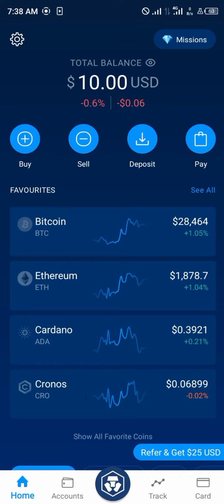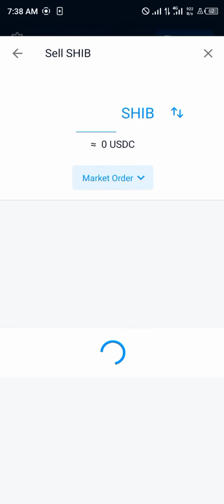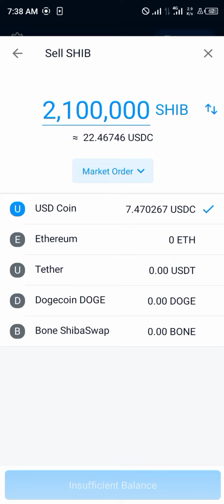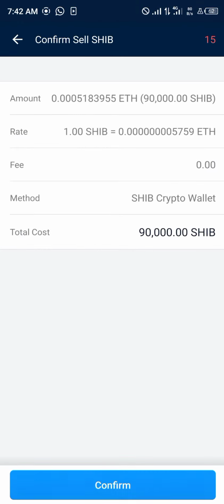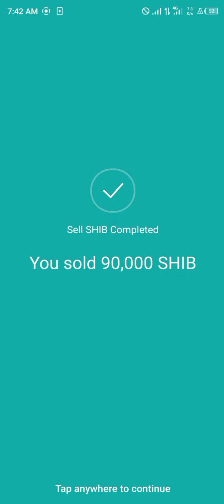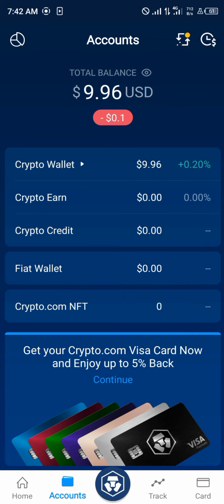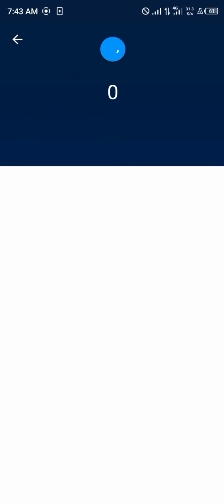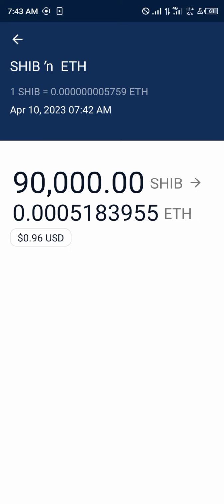How to Sell Shiba on Crypto.com App (Step by Step)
In this quick video, I will show you How to Sell Shiba on Crypto.com App step by step.

"Are you looking to sell your Shiba Inu coins but don't know where to start? Don't worry, we're here to help."

"Selling Shiba Inu on Crypto.com app is easy. Here are a few steps to follow."

Step 1: Open the Crypto.com app and go to the 'Trade' tab. Here, you can choose if you want to sell or trade your Shiba Inu coin."

"Step 2: Once you have selected 'Sell,' enter the amount of Shiba Inu coins that you want to sell."

"Step 3: Choose the currency that you want to trade your Shiba Inu coins for. You can choose from various options, including Bitcoin, Ethereum, and USDT."

"Step 4: Confirm your transaction, and your Shiba Inu coins will be sold."

"But what if you want to withdraw the money from your Crypto.com account?"

"To withdraw money from your Crypto.com account, you need to follow these simple steps."

"Step 1: Go to the 'Withdrawal' tab and choose the currency that you want to withdraw."

"Step 2: Enter the amount that you want to withdraw, and choose your withdrawal method."

"Step 3: Confirm your transaction, and you will receive your money in your chosen account within a few minutes."

 "But what if you want to sell Shiba Inu on another platform?"

"You can also sell your Shiba Inu coins on Trust Wallet or Binance. Here's how."

"To sell Shiba Inu on Trust Wallet, follow these steps."

"Step 1: Open the Trust Wallet app and go to the 'Sell' tab."

"Step 2: Enter the amount of Shiba Inu coins that you want to sell."

"Step 3: Choose the currency that you want to trade your Shiba Inu coins for."

"And if you want to sell Shiba Inu on Binance, here's how."

"Step 1: Open the Binance app and go to the 'Trade' tab."

"Step 2: Select 'Sell' and choose Shiba Inu from the list of available cryptocurrencies."

"Step 3: Enter the amount of Shiba Inu coins that you want to sell."

"Step 4: Choose the currency that you want to trade your Shiba Inu coins for."

"Step 5: Confirm your transaction, and your Shiba Inu coins will be sold."

"And that's it. You now know how to sell Shiba Inu on various platforms like Crypto.com, Trust Wallet, and Binance."

"Happy trading!"